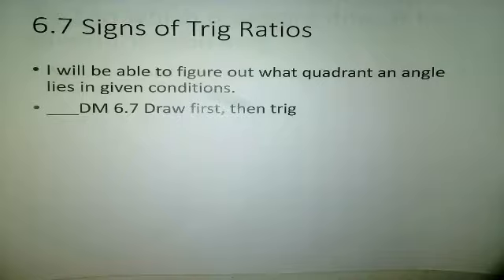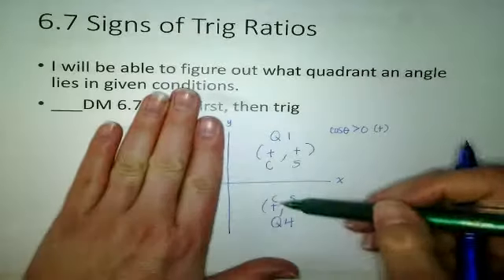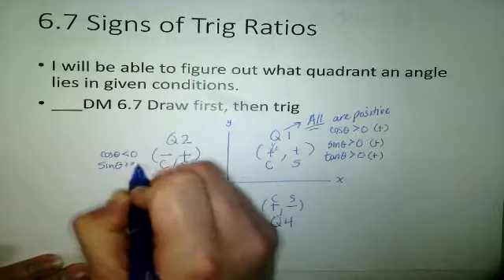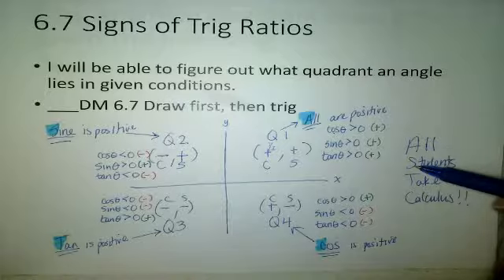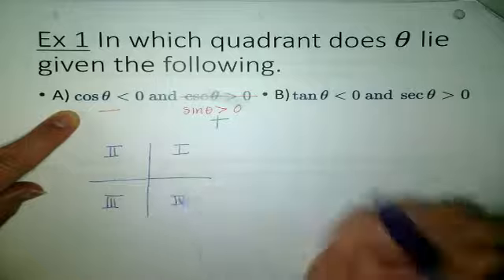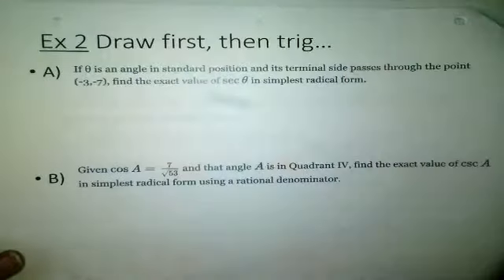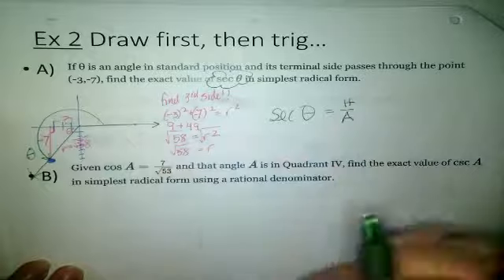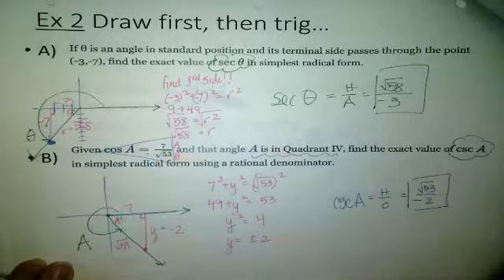PC Notes 6.7 Signs of Trig Ratios